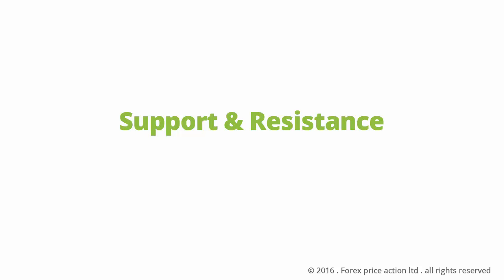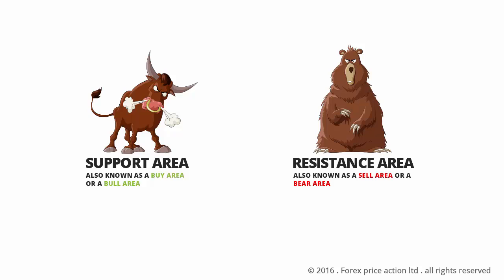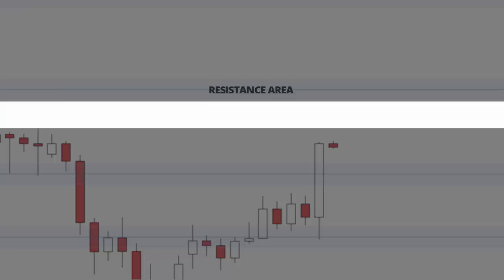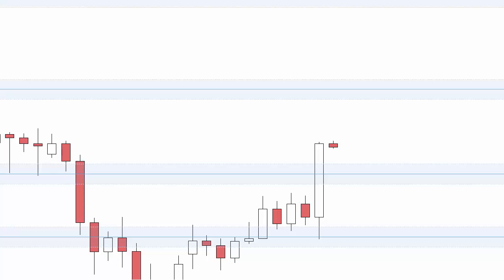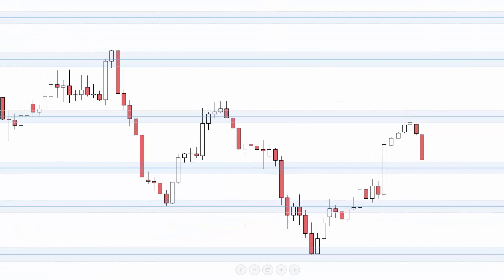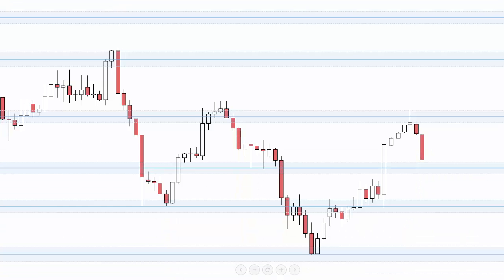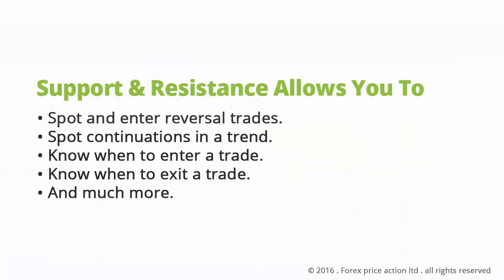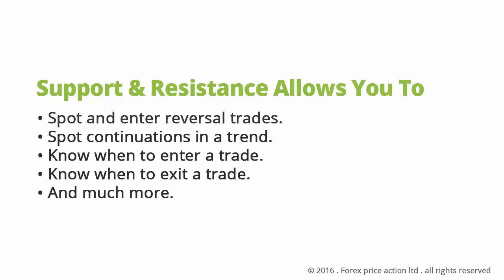30 December 2020